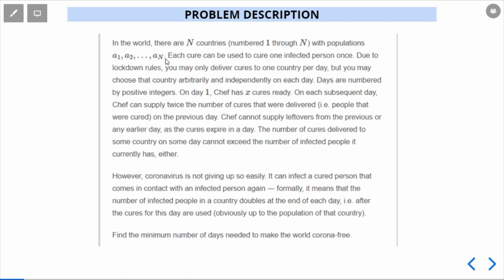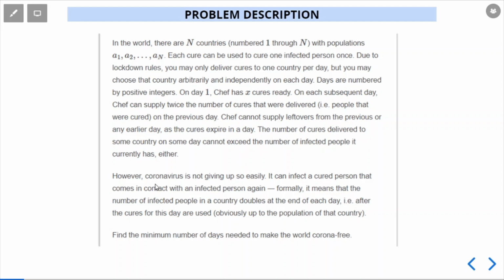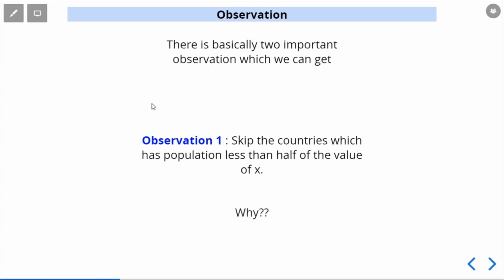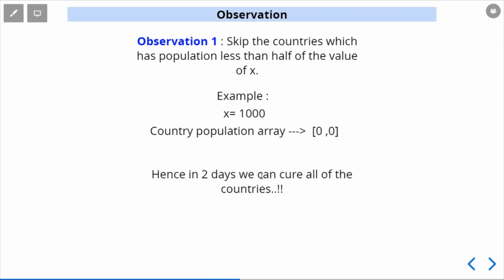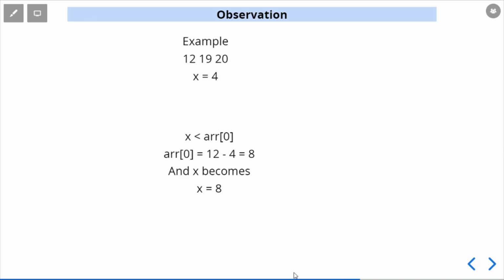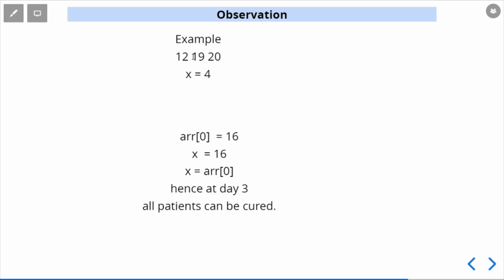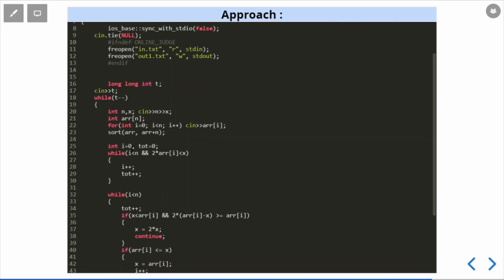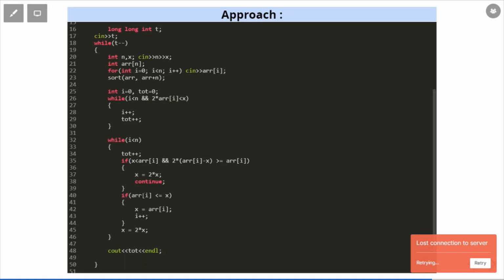Codechef | July Long Challenge 2020 | Doctor chef | DRCHEF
*** IMPORTANT NOTE :  at 8:28 the population can go upto max 12 not 16 . Total days will be same but the population is 12***

This video consist of the solution of codechef July Long Challenge 2020 problem "Doctor Chef". The content is made simplified to the best extent possible.